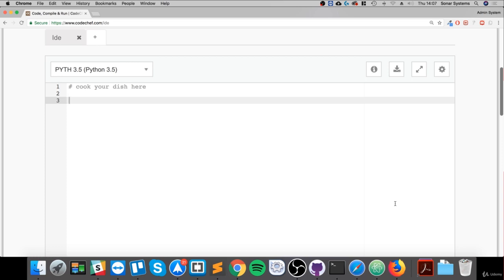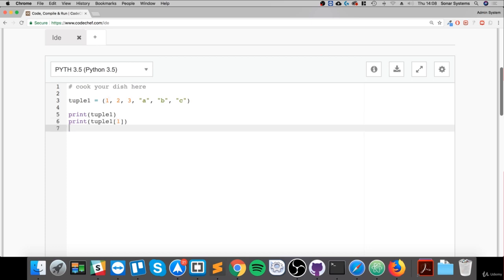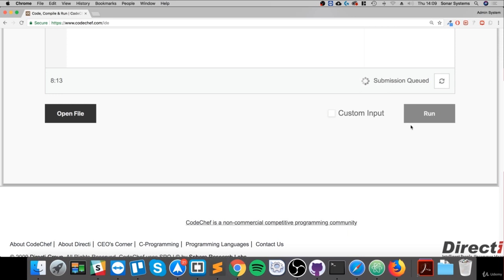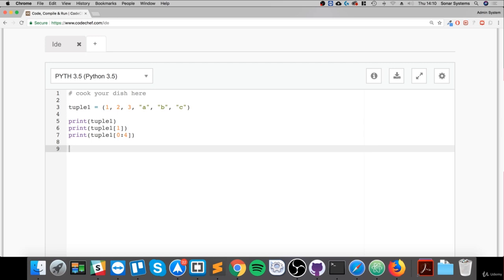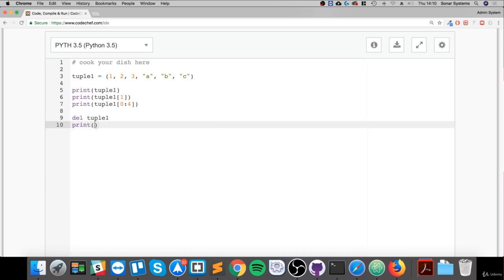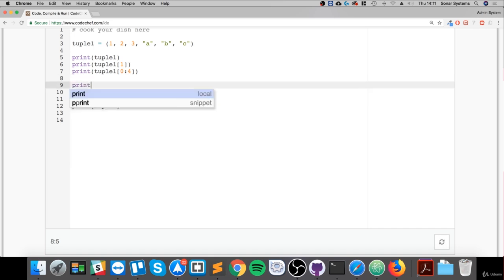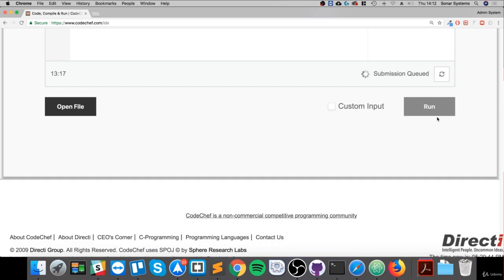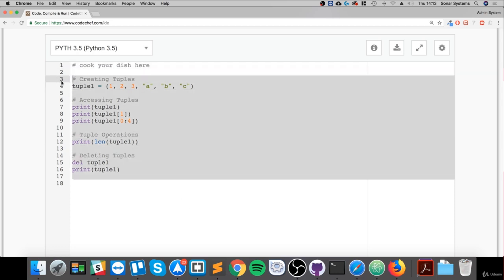26 Tuples In Depth